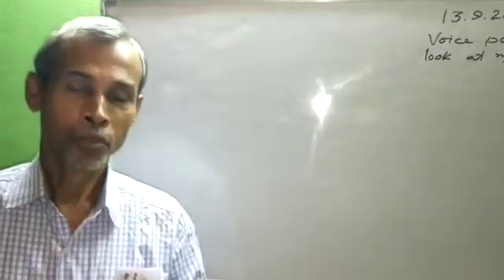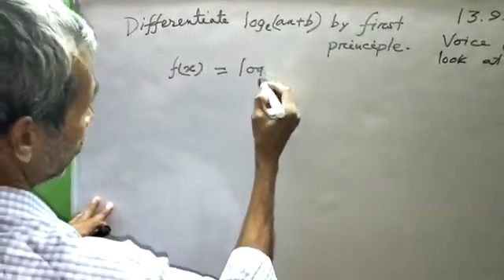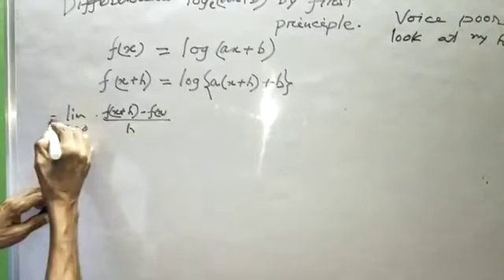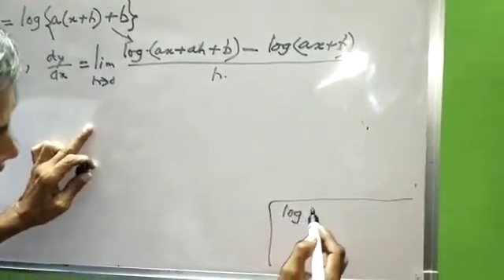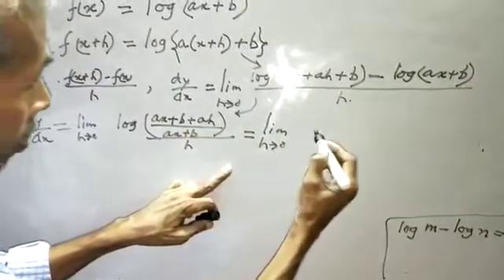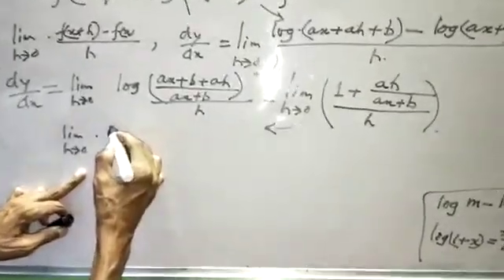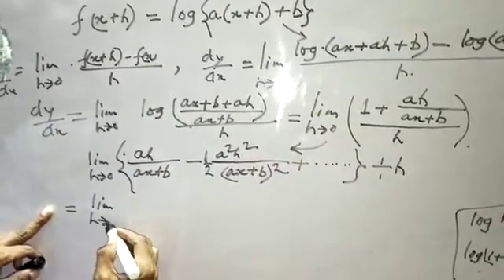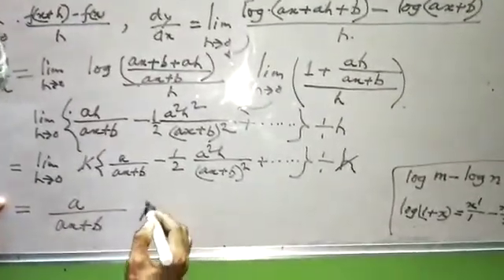SL NO 572. Differentiate log ( ax + b ) by first principle.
572.

  Differentiate   log ( ax + b )  by first principle.